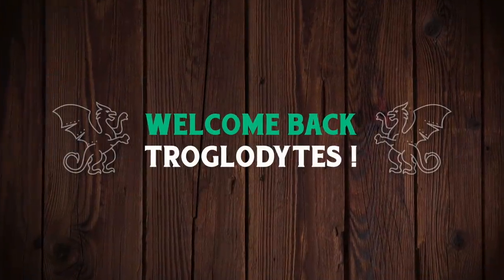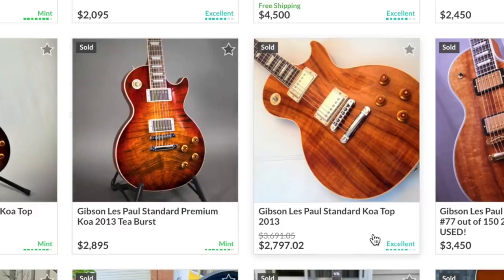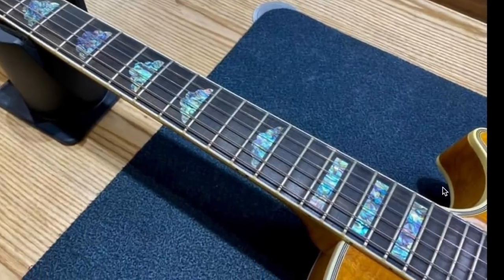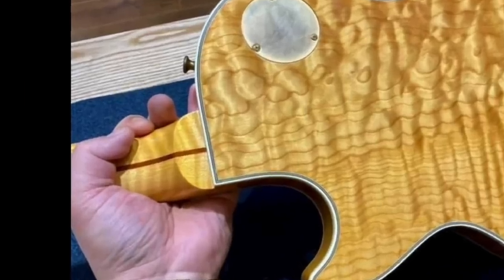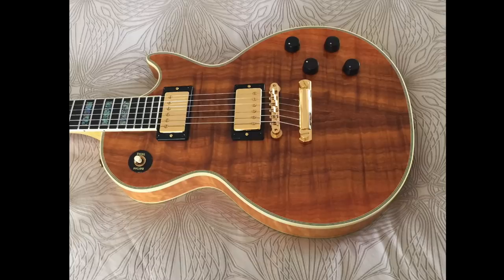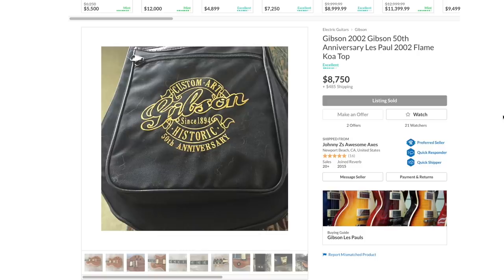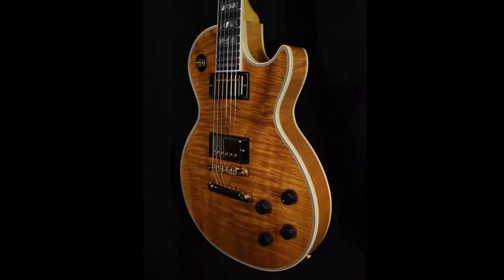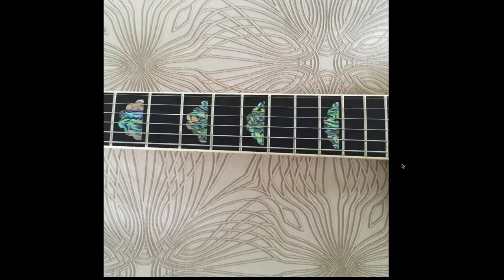The Obscure Anniversary | WYRON | 2002 Gibson 50th Les Paul Koa Top Maple Body Abalone Cloud Inlays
📚 Description: I was browsing a Facebook group about Les Pauls today and I stumbled upon this model I've overlooked for quite some time. I've seen a handful of Koa infused Les Pauls over the years, but the one piece maple back is a really unique spec to this one (if that is indeed what it is.) The Abalone Cloud inlays are pretty cool too! I'll have to pick one of these up in the future to review and demo! 50 of these were made in 2002 to celebrate the 50th anniversary of the Les Paul Model 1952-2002.